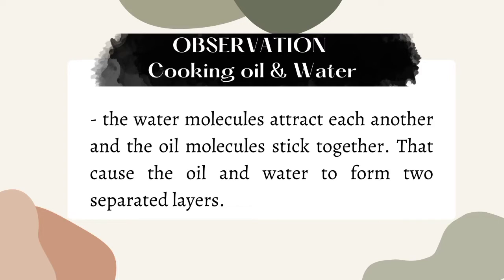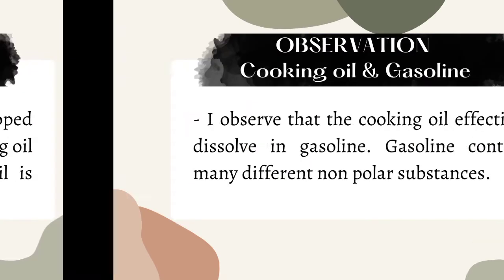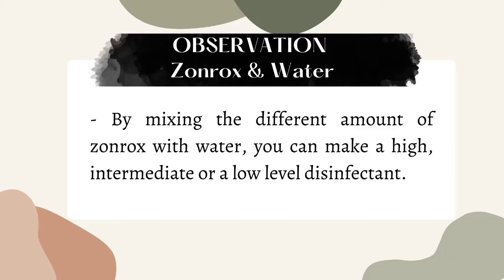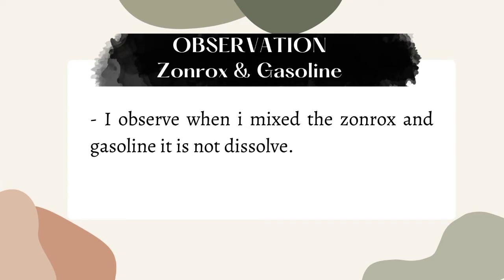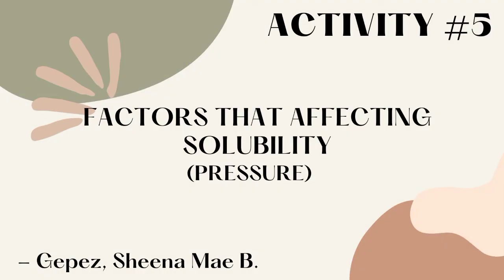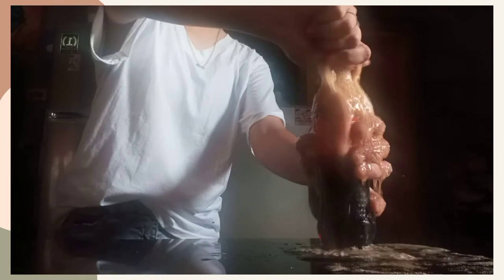Gepez| ACTIVITY #4 & ACTIVITY #5